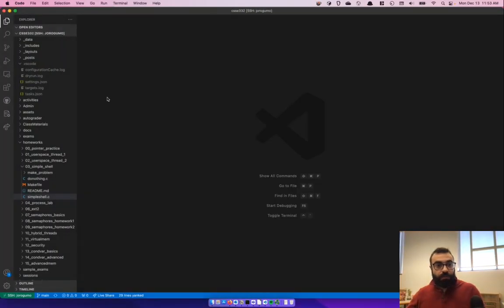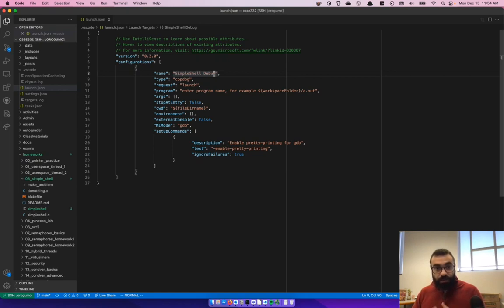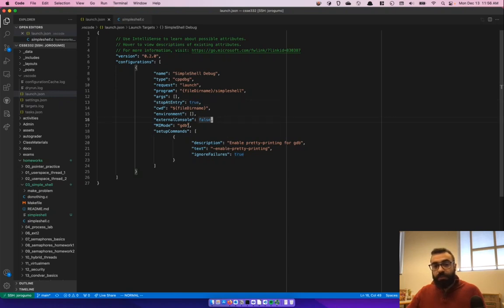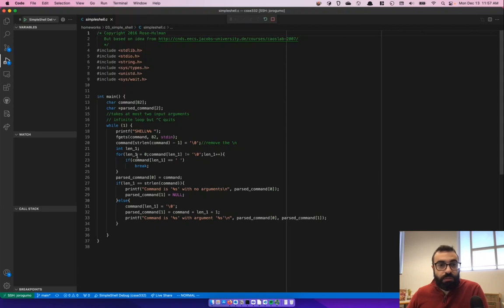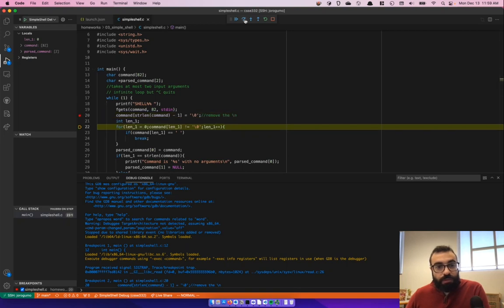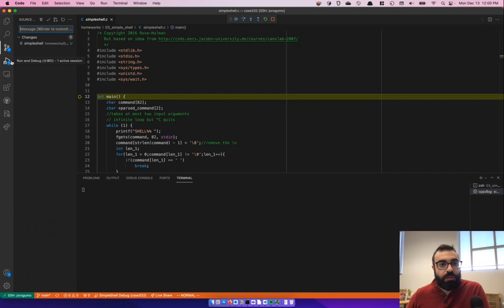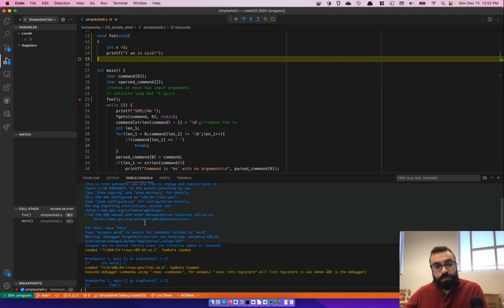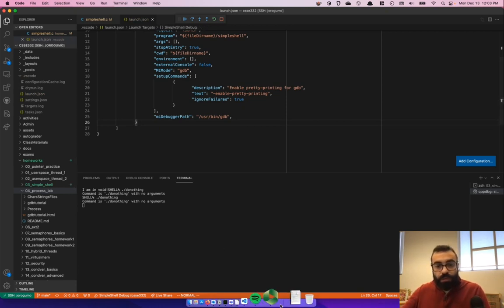Debugging in VSCode